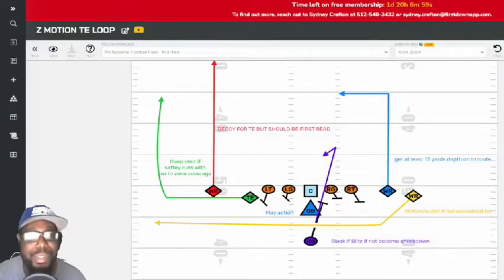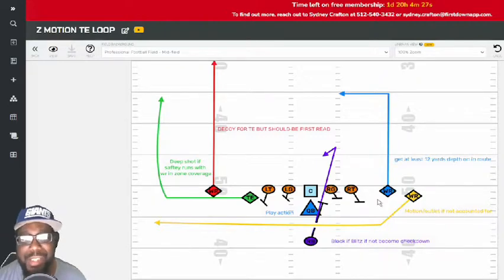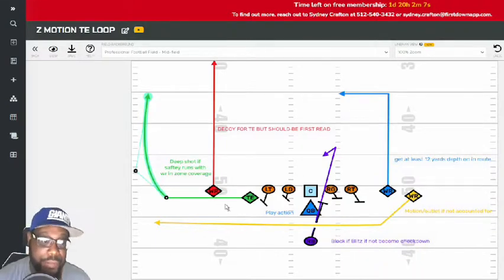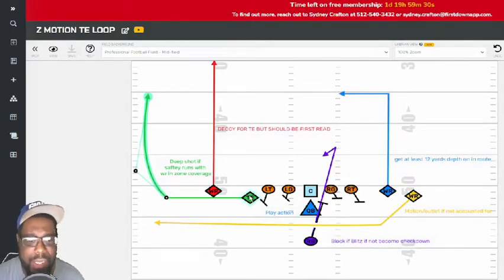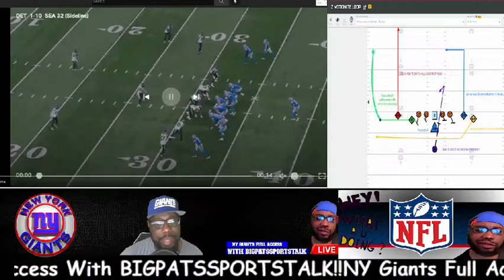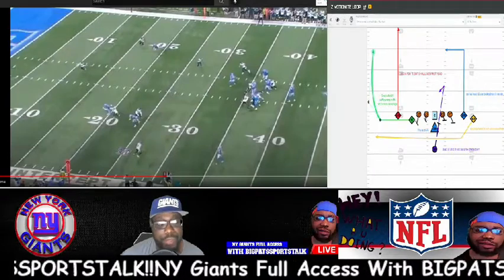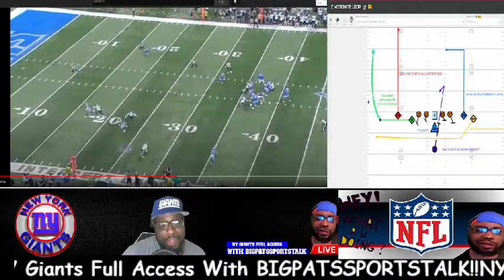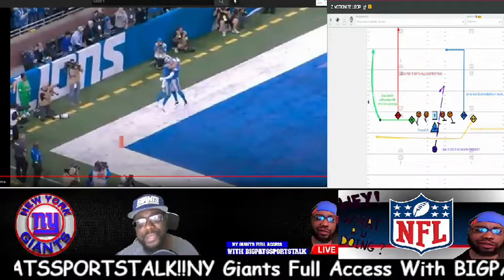Black Madden Episode 2: How The NY Giants Can Scheme Explosive Plays For Their TE's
THIS IS BIGPATSPORTSTALK WHERE I TALK MY TALK NO MATTER WHAT YOU THOUGHT JOIN THE NEW WAVE AND COME TALK YOUR TALK YADIG!

THIS IS MY DREAM AND IF YOU HAVE IT IN YOU TO WANT TO DONATE TO SUPPORT BIGPATSSPORTSTALK TO MAKE THE SHOW EVEN BETTER HERE HOW YOU DO SO